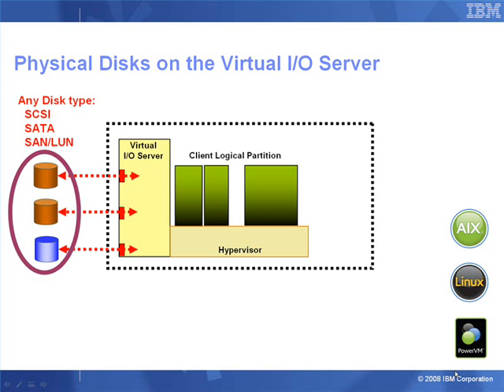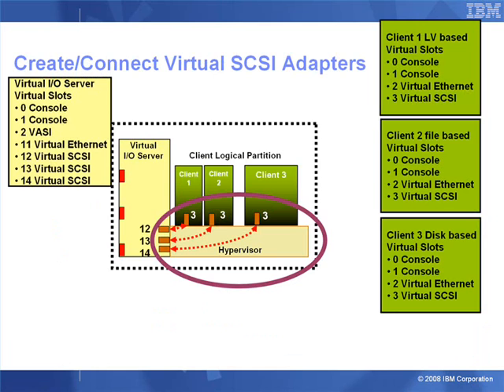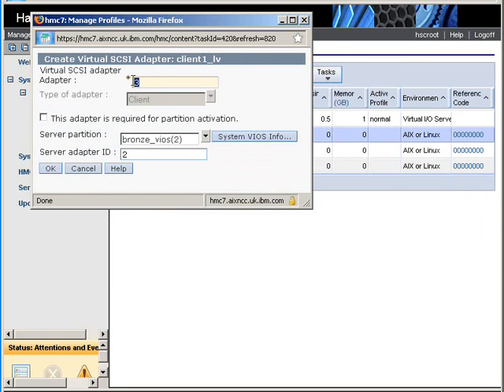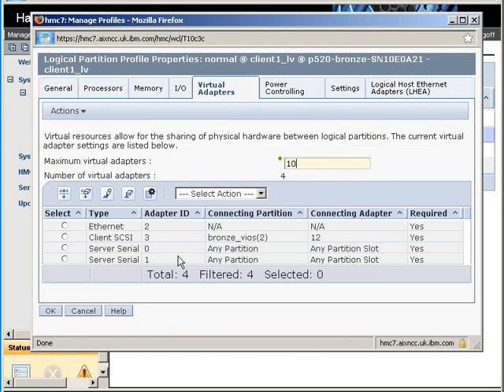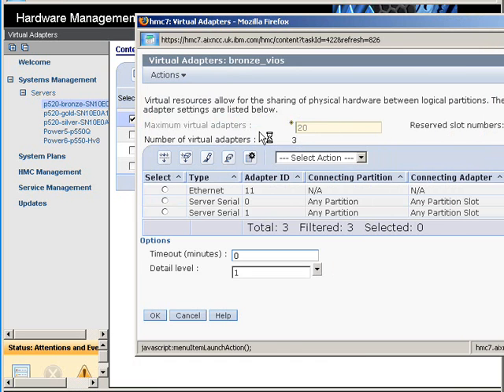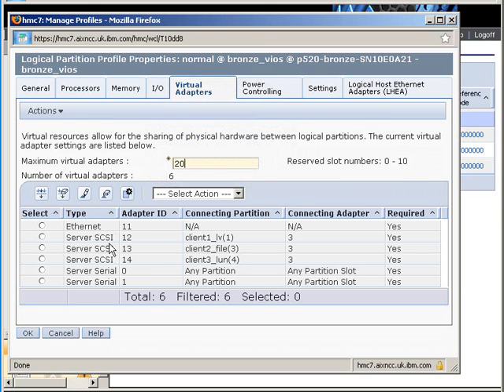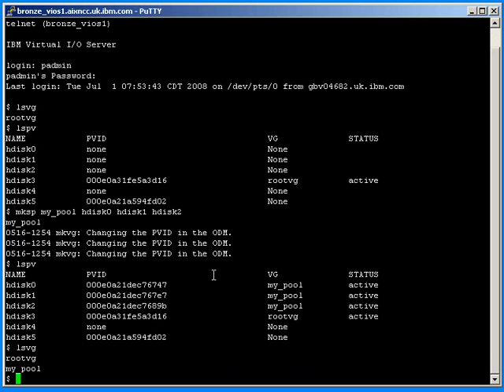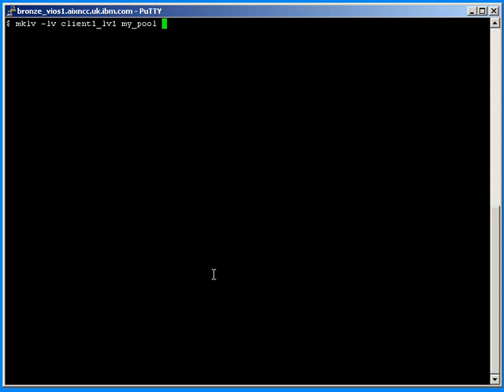PowerBasics Virtual Disk Setup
Setting up virtual SCSI adapters on the HMC and then setting up Storage pools, creating a LV and assigning the LV based virtual disk, file backed Storage Pools, creating a large file and using it as a virtual disk and finally using a whole disk as a virtual disk.